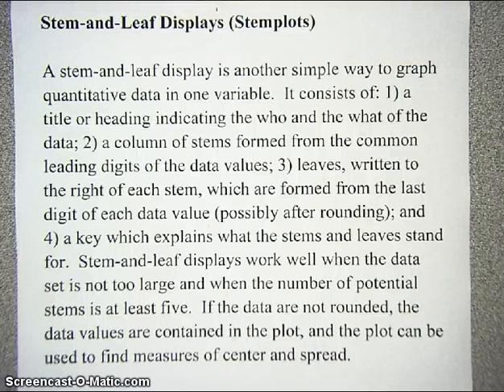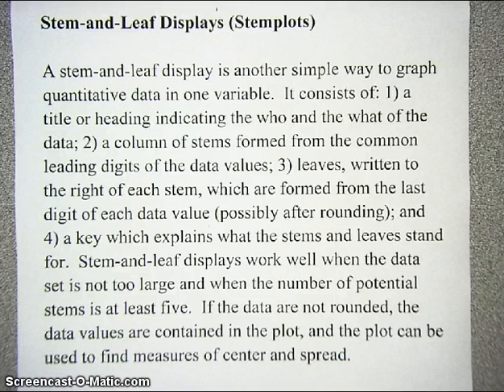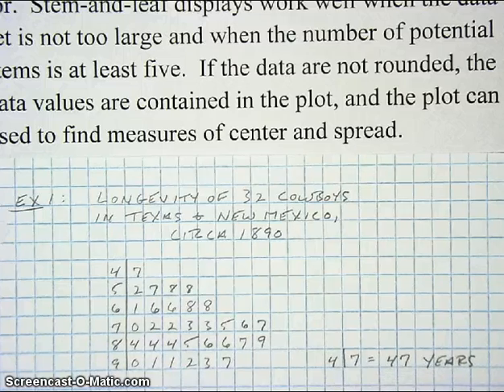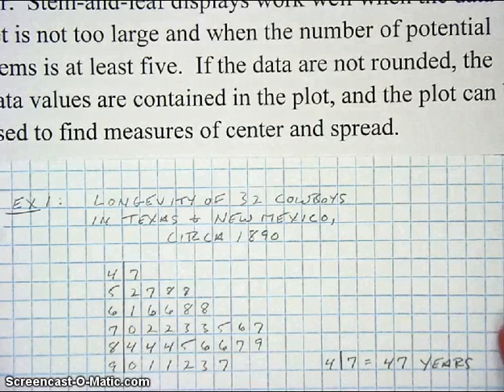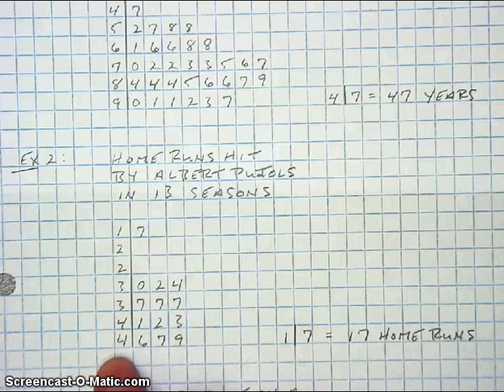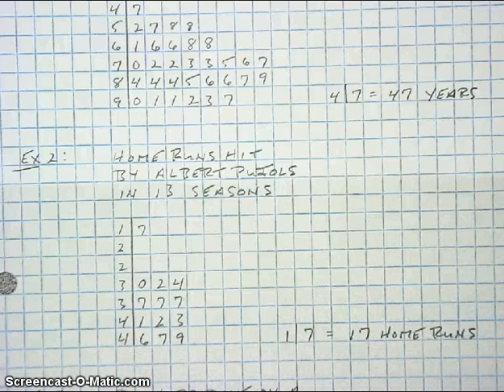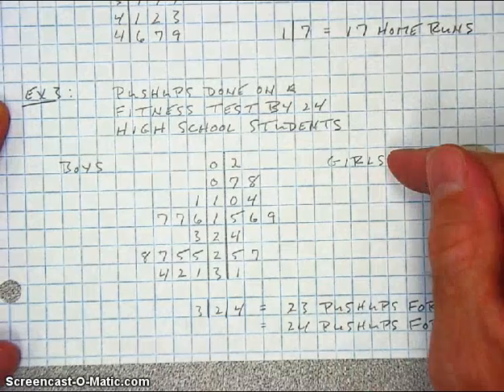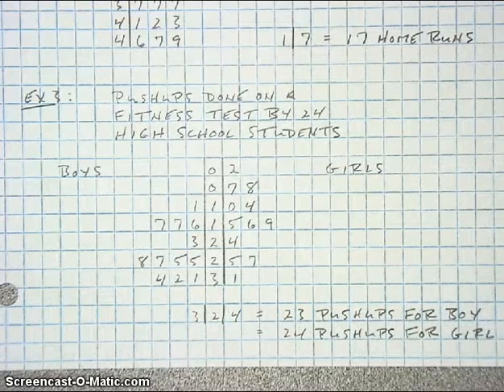Video Stem and Leaf Displays